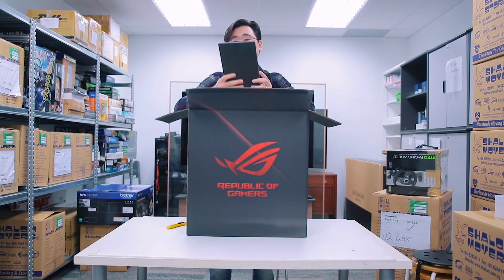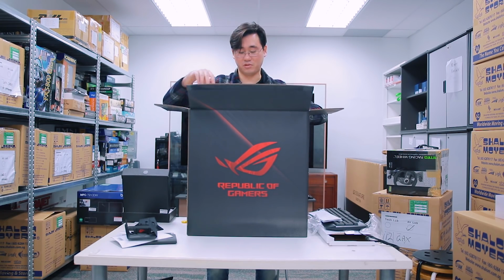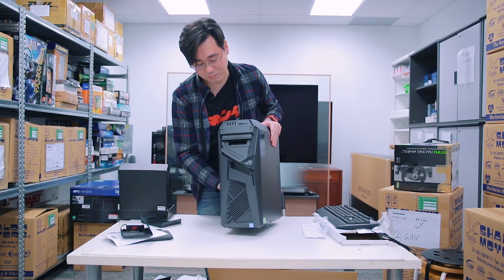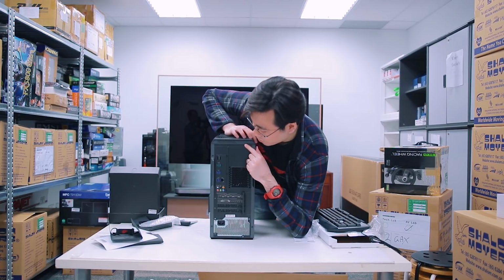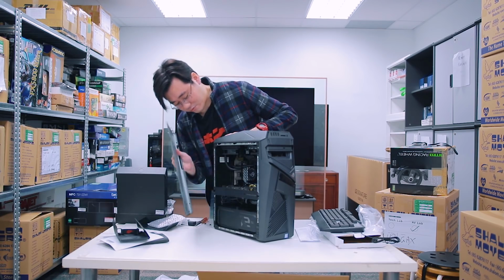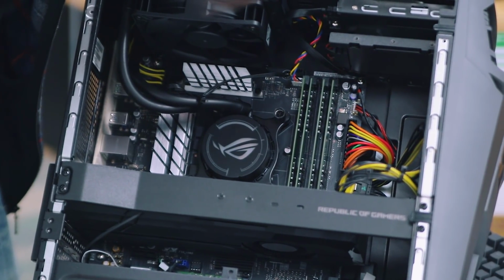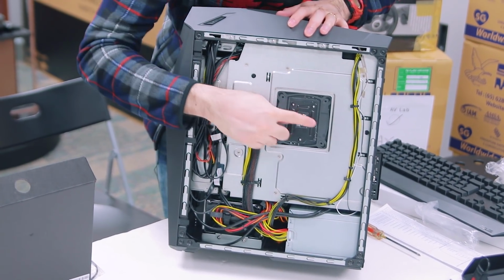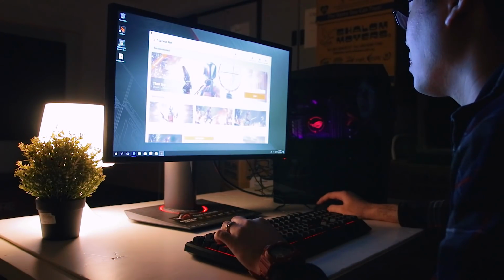Watch: Unboxing the ASUS ROG Strix GL12 gaming tower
Join us as we take a closer look at ASUS' new ROG Strix GL12 gaming tower and take it for a test drive - featuring an overclockable Intel Core i7-8700K processor, 64GB of DDR4-2666 RAM, and an NVIDIA GeForce GTX 1080, this is a powerful machine!

For more details and our detailed test results/verdict, check our review